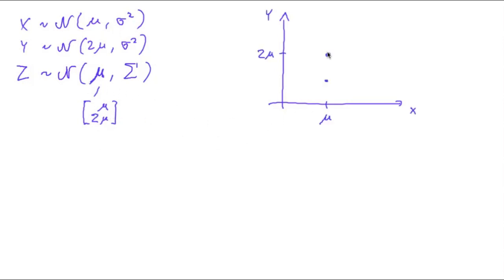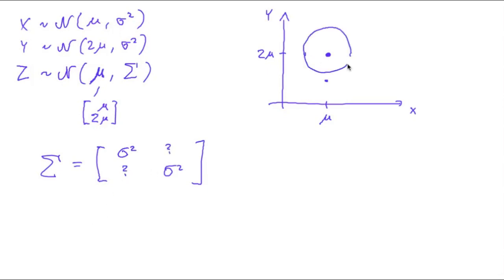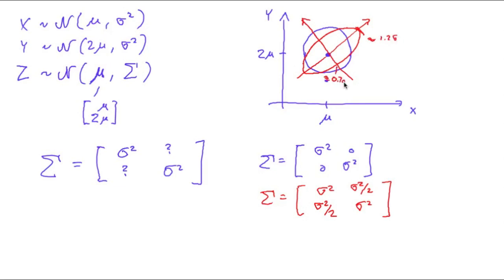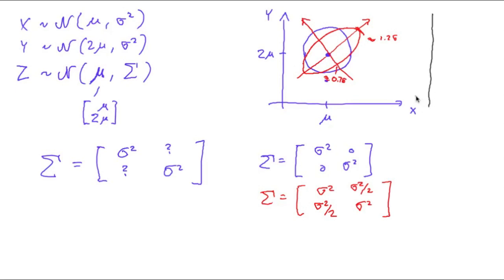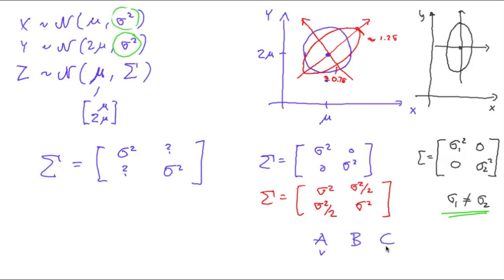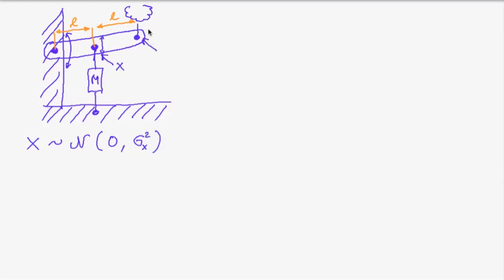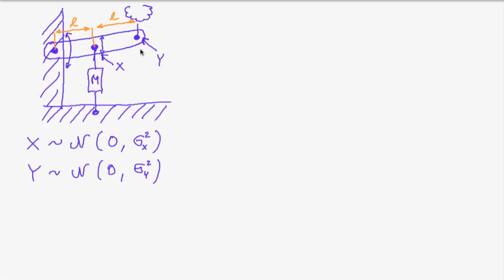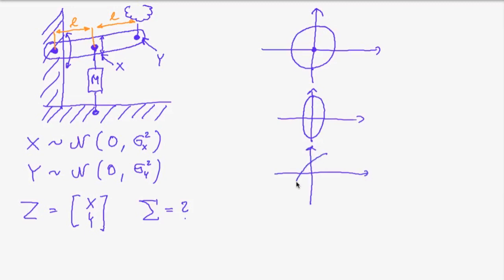SLAM D 03